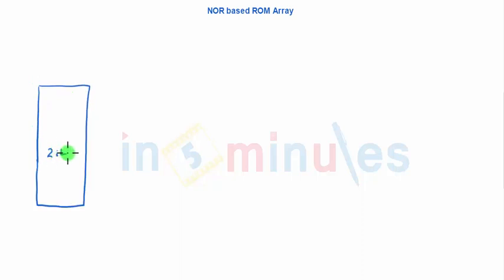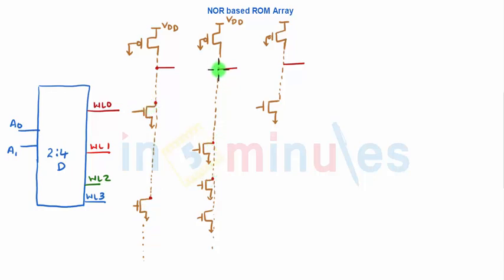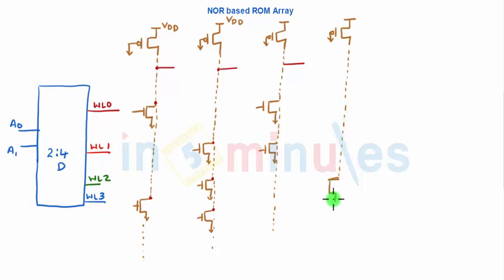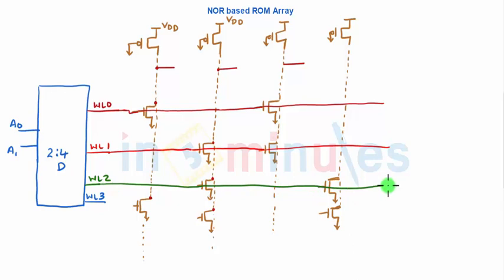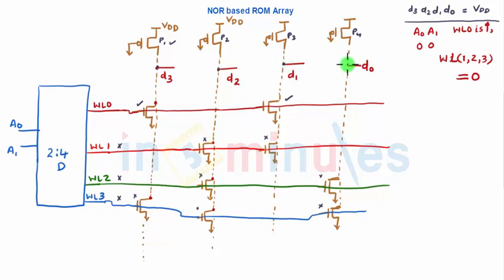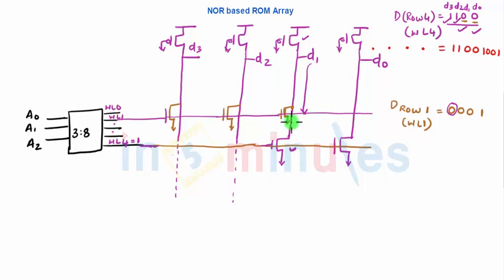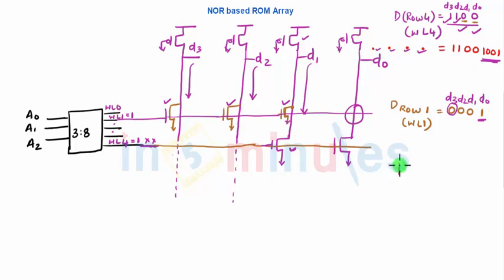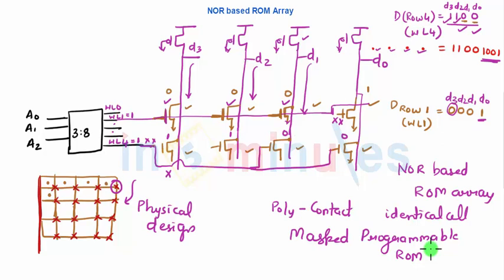Module4_Vid46_NOR based ROM array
Hi All,

This video basically covers NOR based ROM array.